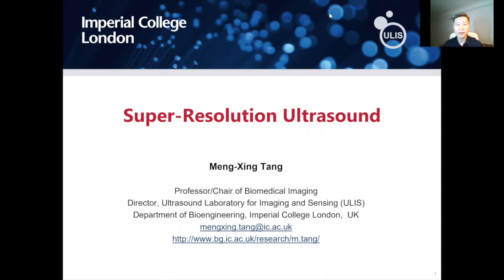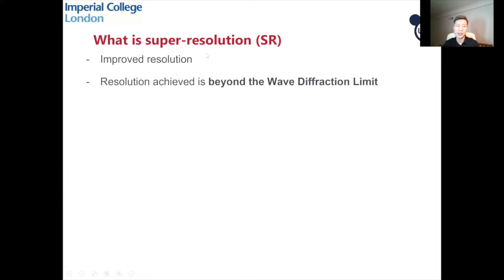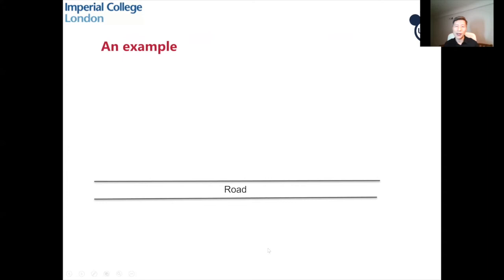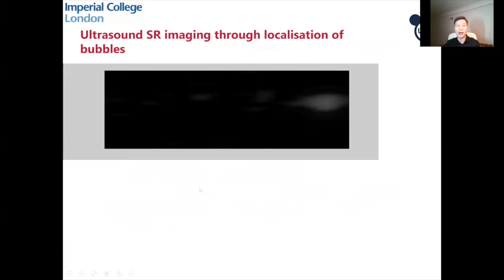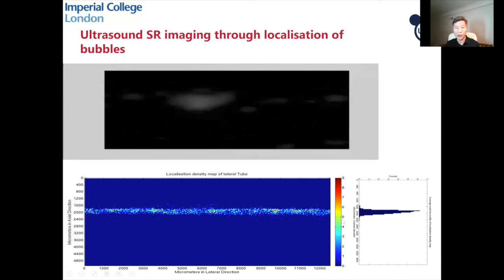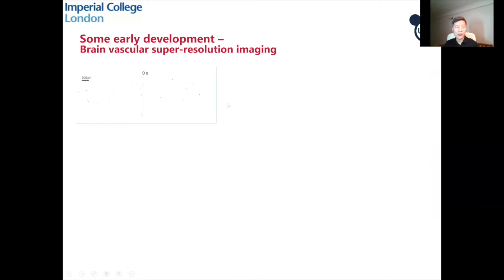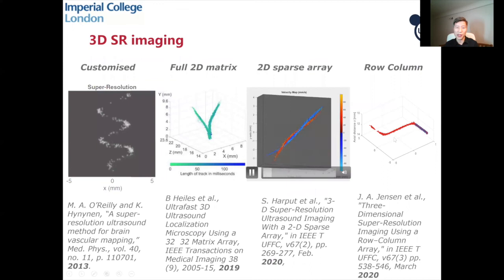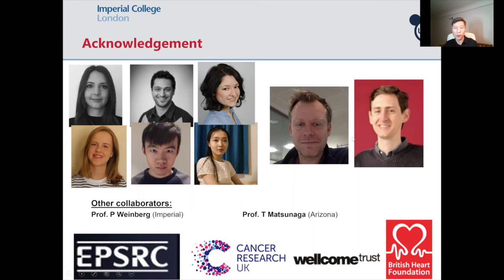Super Resolution Ultrasound with Professor Mengxing Tang